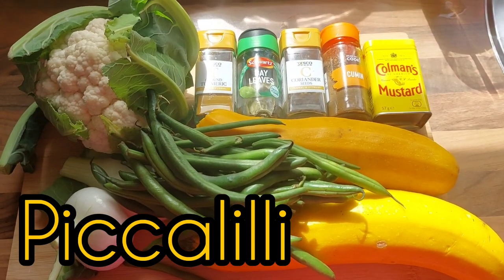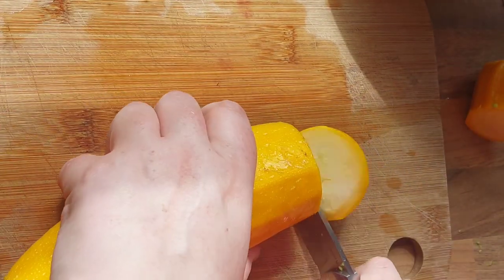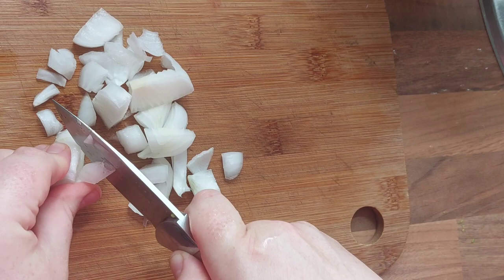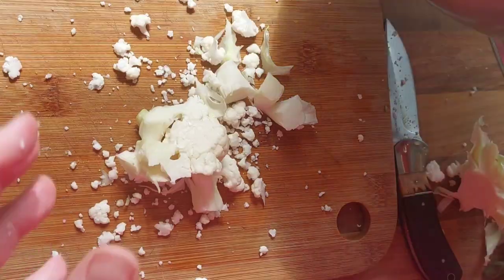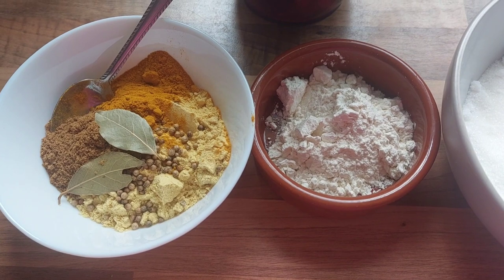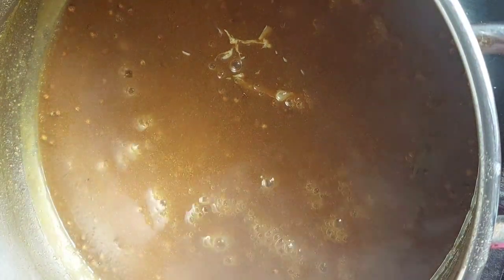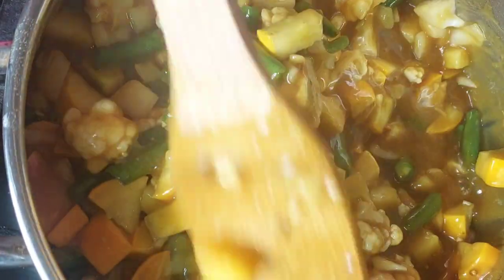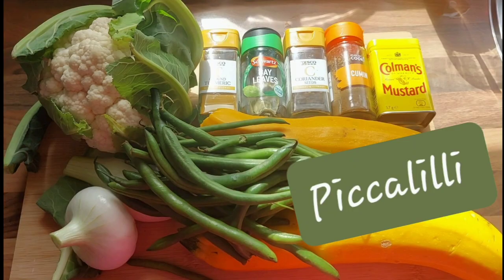Piccalilli Recipe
2 courgettes
1 cauliflower
200 g green beans
2 onions

brine the above using 2 tbsp salt for 2 hours
drain all liquid after 2 hours

put the following into a pan bring to the boil to thicken.
if sauce does not thicken add a cornflour slurry.

1ltr malt vinegar
6tbsp mustard powder
2 tbsp coriander seeds
4 tbsp mustard seeds
4tbsp cumin
3tsp turmeric
3tbsp flour
2 Bay leaves
400 g sugar

2tbsp cornflour and splash of water to make a slurry - if required

turn off the heat once thick

add vege to thickened sauce give a good mix coating the vegetables

place into sterilised jars - ready after 4 weeks once opened use within 4 weeks